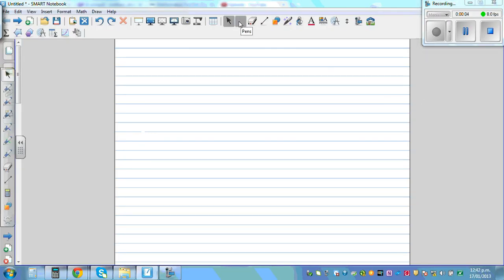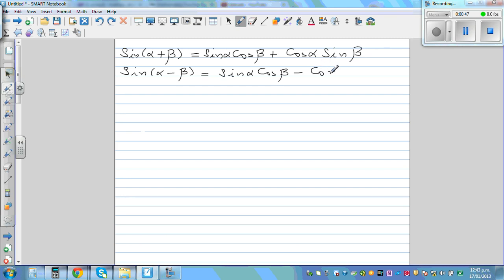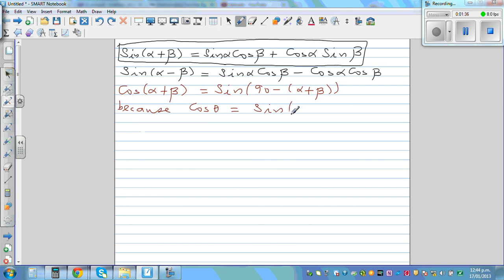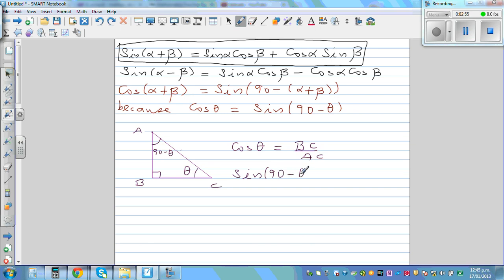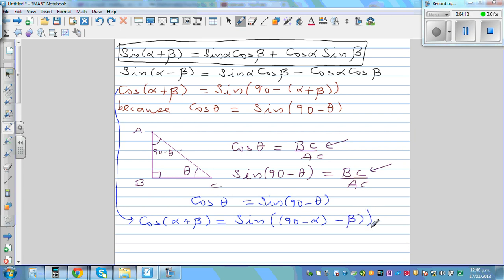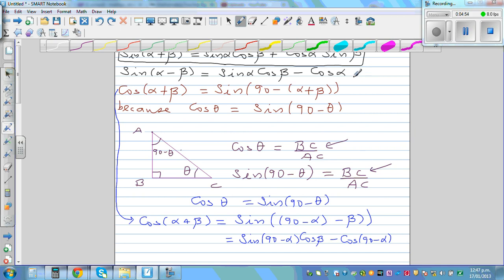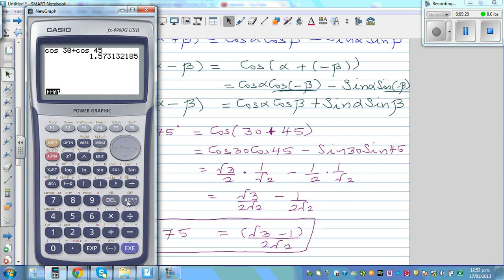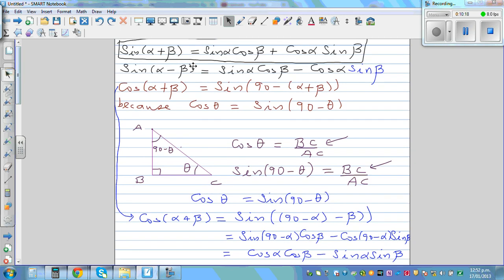Proof of Cos ( alpha + beta )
In this video I have proved the trigonometric identity of Cos ( alpha + Beta)